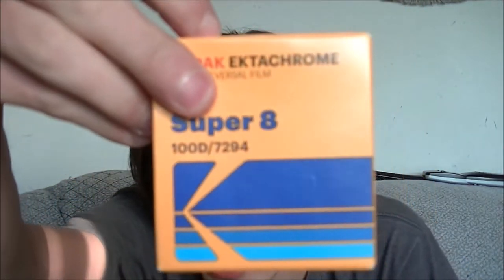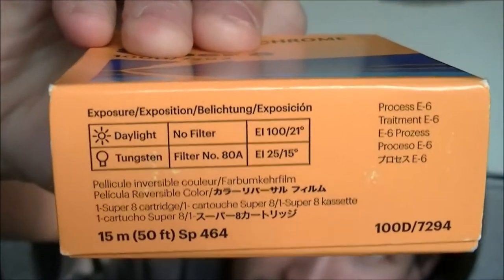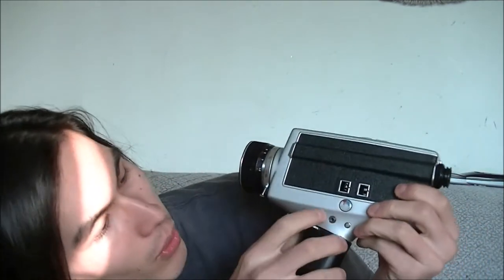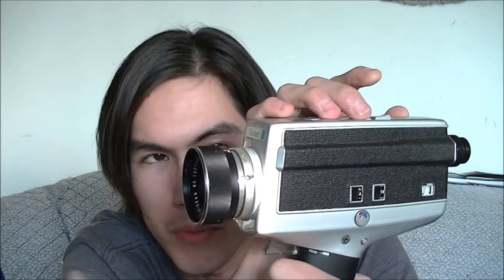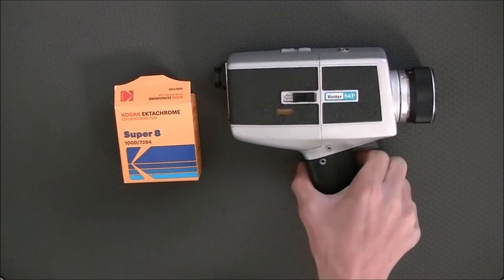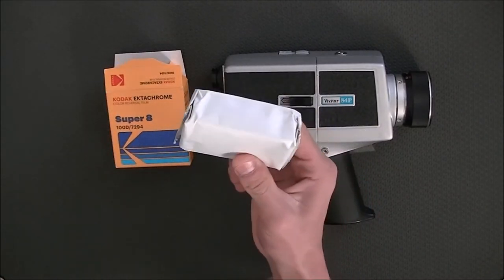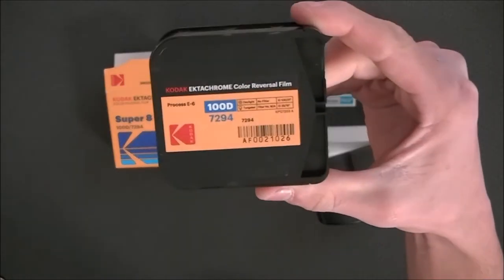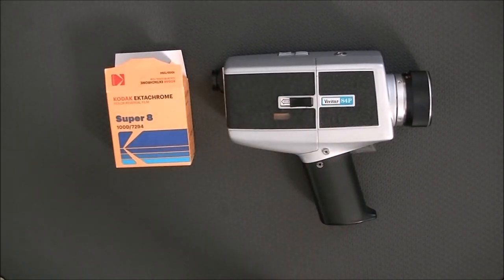Vivitar 84P Super 8 Camera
Lets have a look at the Vivitar 84P Super 8 camera. I loaded a cartage of modern Kodak Ektchrome super 8 100 speed film. This is able to be processed in E6 color reversal processing allowing myself to play it back on a projector. Currently , the roll is not finished and that couldbe because is found like shooting film that you do not want to be spending money on nothing. It has been used for special moments that will be captured and saved for years to come. This is not something that lives on a digital stream making it meaningful to the person having shot the video and those it is shared with.

Link to Kodak Super 8